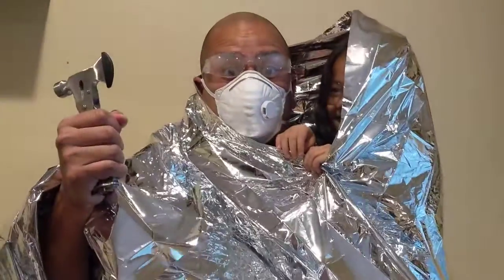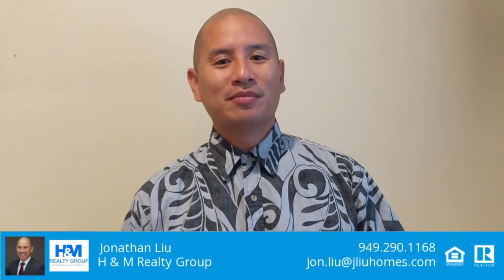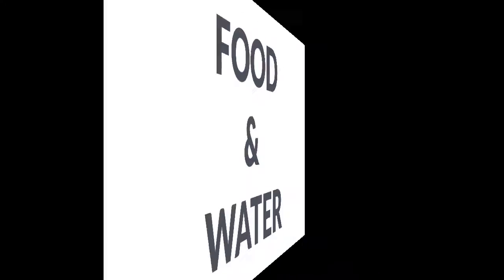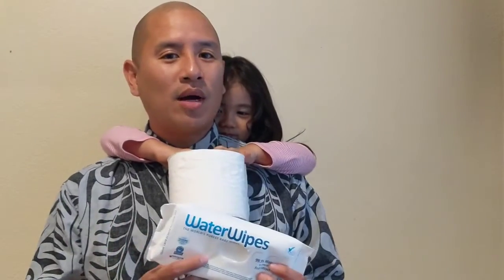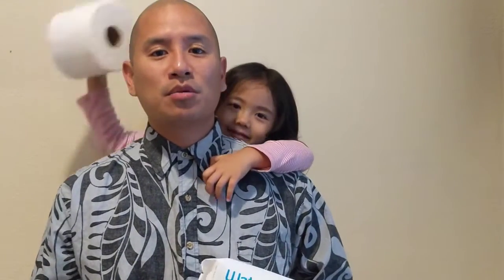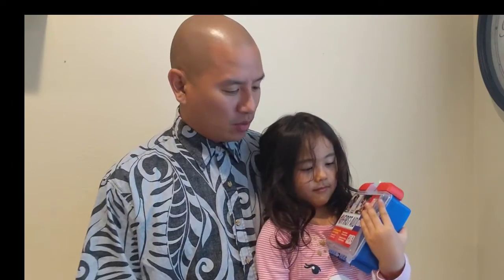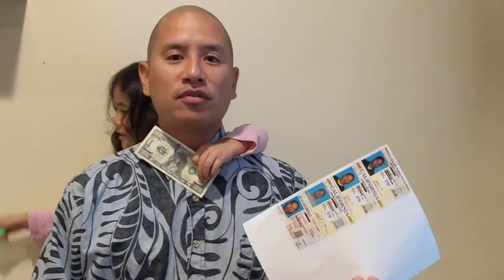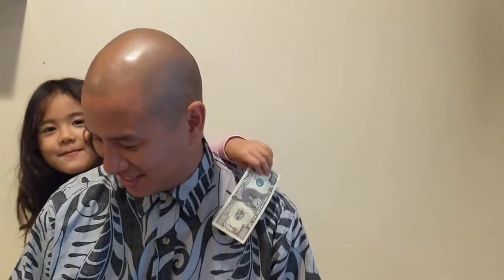IN CASE OF EMERGENCY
Are you ready for an emergency? What would you do if something happened and you had to run out of your home or office immediately? Are you prepared? I recently put together my survival kit. Check out what I included.